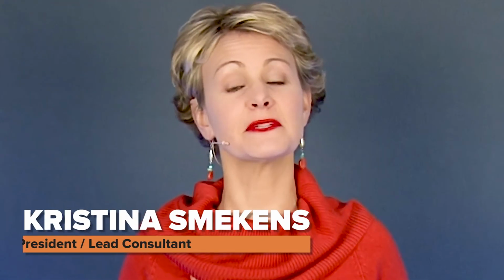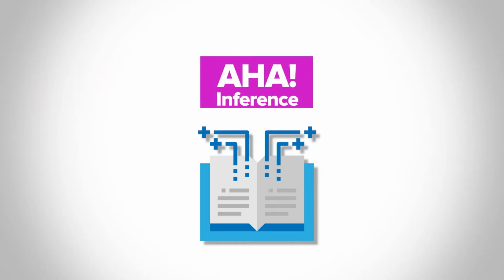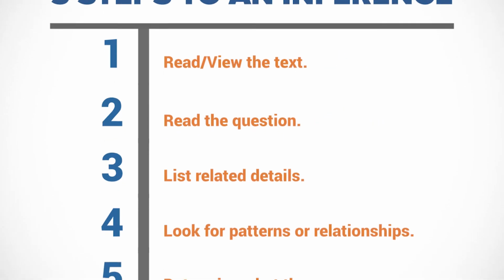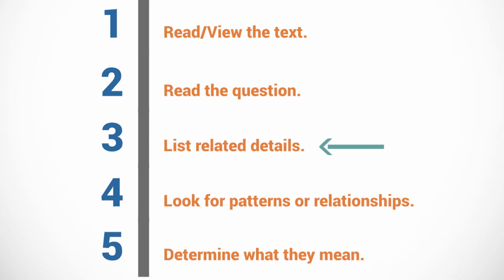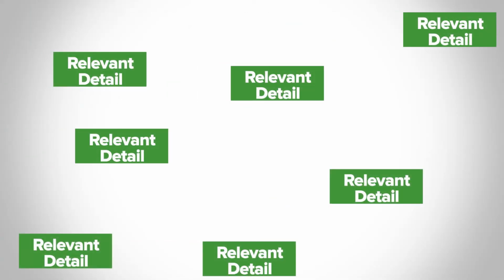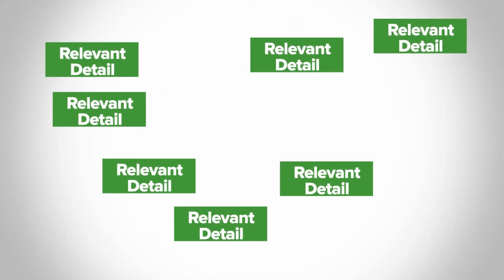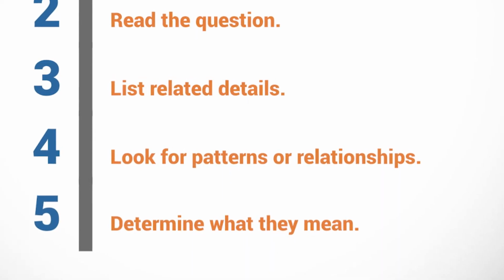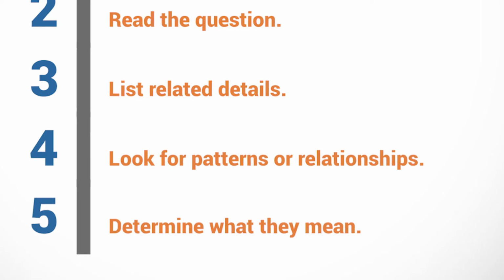Make an inference easy | K-12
Upcoming workshops💡👩‍🏫

Making an inference is a result of a process. It requires reading a text, noting specific details, and then putting those details together to achieve a new understanding. In other words, inferences are not created in a vacuum.

This is important to clarify as many students attempt to make an inference and then go find the supporting evidence. That is the reverse of what needs to happen.

To successfully make an inference, students must first look at the relevant information and list those specific textual details. Once they have compiled those ideas, they need to figure out what they mean in order to answer the question. For students to understand how to do this, let’s break it down into five explicit instructional steps.

1️⃣ Step 1: Read/view the text.
2️⃣ Step 2: Read the question.
3️⃣ Step 3: List relevant details.
4️⃣ Step 4: Put details together.
5️⃣ Step 5: Determine what they mean.

When first teaching these five steps, use simple text. This puts the emphasis on the strategy and not comprehension. Then, when you raise the text complexity, students have a five-step process to fall back on.

Here’s a simple audio text to consider:

"Imagine a half a dozen students standing at the end of the street. It’s a dark morning at 7:00 a.m. The students are huddled together. Several are hugging themselves. Others are jumping up and down. And still others are rubbing their hands together and huffing on them. When the bus arrives, one student hollers, “Bus!” All of the students run to get on the vehicle."

Using that text, let’s apply the five-step process.

Step 1: Read the text. (Refer to text above.)
Step 2: Read and understand the question. What season does this scene take place in? (Granted, the answer is obvious—winter. But, by jumping to that conclusion, you would be skipping Steps 3 and 4.)
Step 3: List the relevant details.

Roz Linder in her book Chart Sense depicts this process using a silhouette. Outside the silhouette, list the literal details stated in the text that are relevant to the question. In this example, which details from the text have anything to do with season, temperature, weather, etc?

Step 3 requires listing the relevant details. There were other details mentioned in the text, like the fact that there were half a dozen kids and that one kid hollered when the bus was coming. However, some of these details aren’t relevant to the question “What season is it?” One part of explicit instruction includes helping students to determine important from unimportant information.

Once relevant details are gathered around the silhouette, it’s time for Step 4. Model how to look for patterns and relationships among the details—to determine what these details have in common. To move from Step 4 to Step 5, students have to put clues together, which means thinking about the details one at a time.

Working with the list of details surrounding the silhouette, start with the first jotted note. Ask students to consider, What does it mean when you jump up and down? (NOTE: It’s possible that this could mean more than one thing. That detail alone might mean the kids at the bus stop have to go to the bathroom.)

Inferences are made by putting multiple clues together. Group the following details: jumping up and down, moving around, and rubbing and huffing on their hands. Using background knowledge, predict what the combination of actions might indicate–the kids are trying to generate some heat or keep warm. Add in the other detail about it being dark at 7:00, and you begin to move even closer. Pulling on some background knowledge, the reader recalls that it is not dark at 7:00 in the summer (in Indiana). Combining the “keeping warm” and that it’s not summer leads the reader to infer that it is probably winter. The last detail: they ran to the bus. Of course, they ran because they were cold. They had been trying to keep warm, and that’s why they were moving around. What’s the answer? What’s the inference? It’s winter. And there it is. Step 5: Determine what it means.

Step 3 and Step 4 are the critical steps to generating an inference. We need to help our students slow down and list the important, relevant details on the outside of Roz Linder’s silhouette graphic organizer. Then, they rely on their background knowledge to make connections, generate predictions, and draw conclusions. These are noted inside the silhouette head. Reviewing those “mini-inferences” leads to Step 5 and the ultimate inference/answer to the question. This is then noted within the neck of the silhouette organizer.